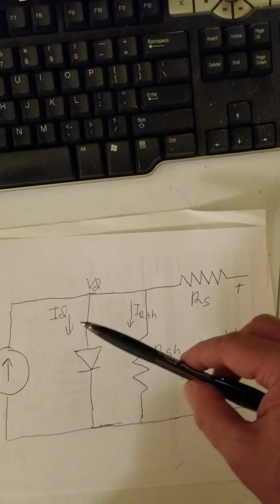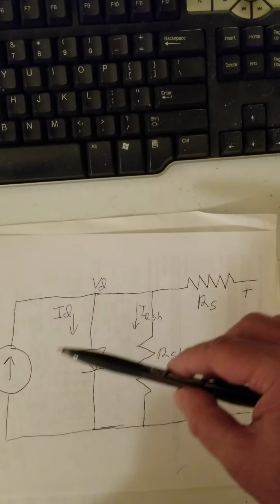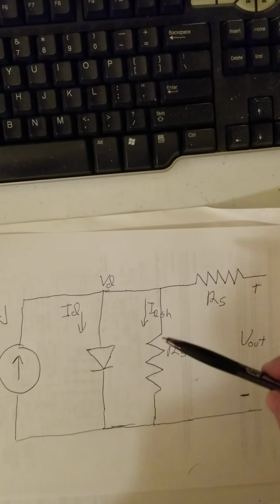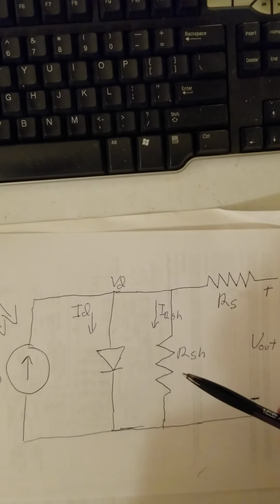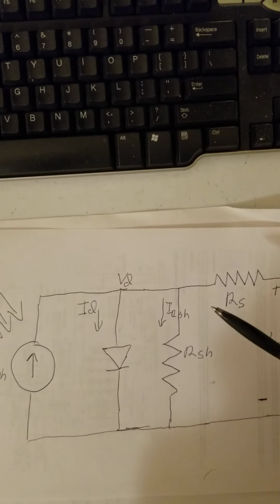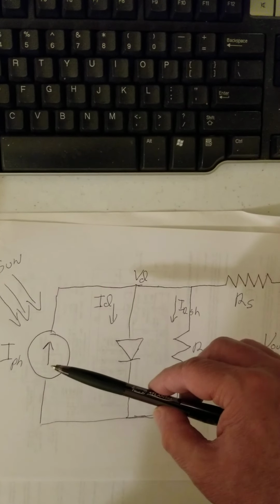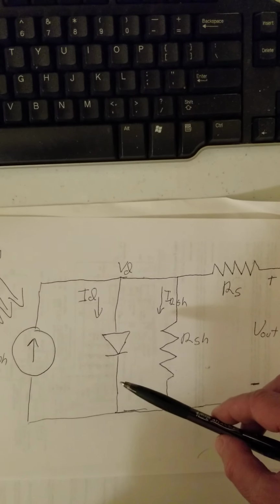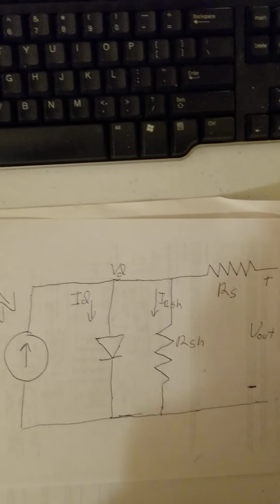Inside a solar panel simple circuit part 1.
equivalent circuit of a solar cell and solar panel.